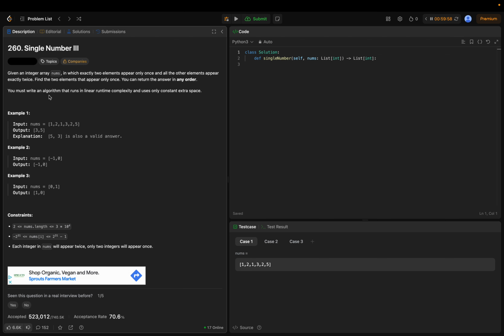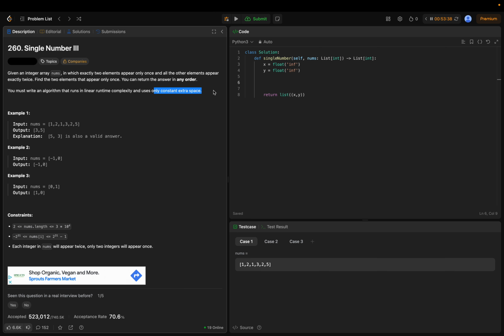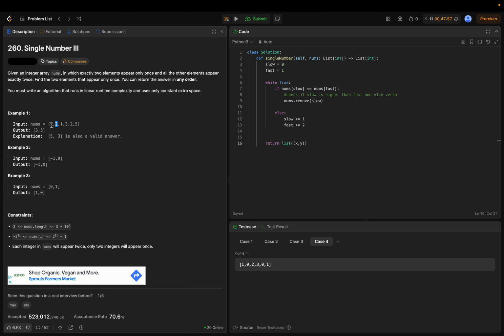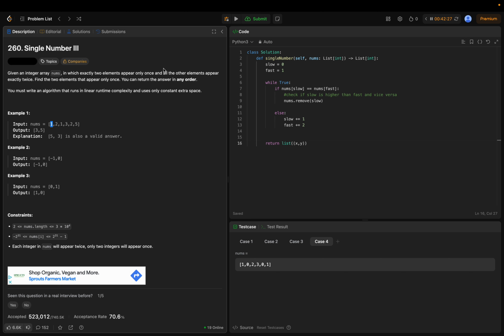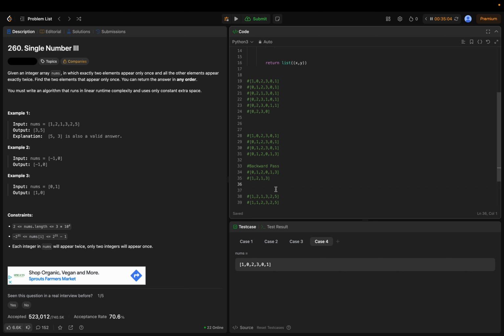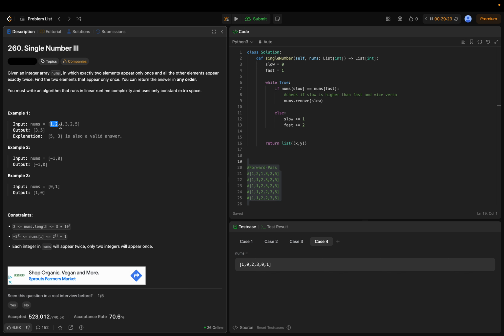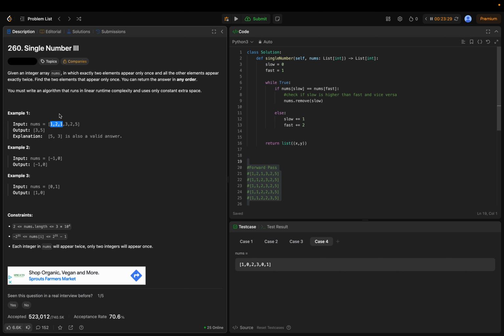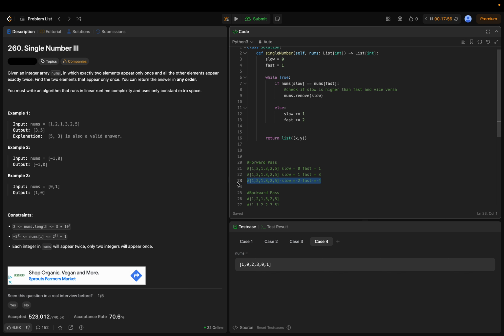Attempting a RANDOM LeetCode in under an hour (Round 8: #260)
Result: Fail ❌

This was a disheartening failure, despite wracking my brain and desperately trying to figure out the right algorithm, I could not make any progress at all. Hopefully the solution will be a great learning moment, but currently I am just at a loss.

See Recap #1 for solution